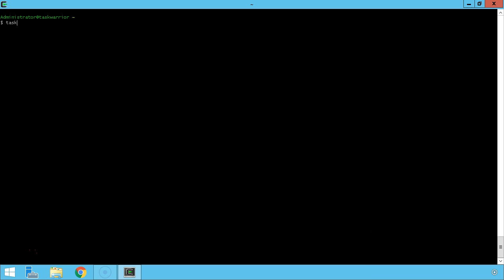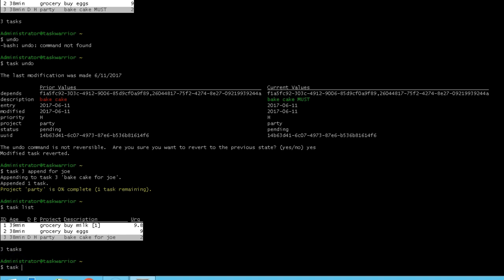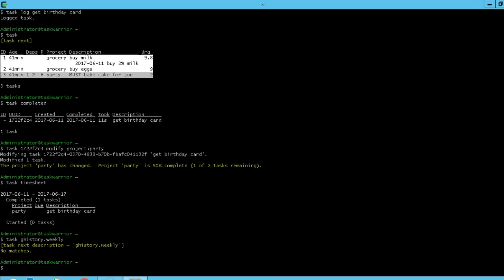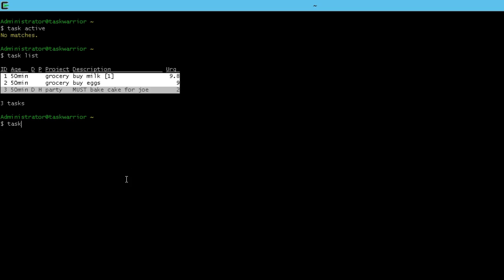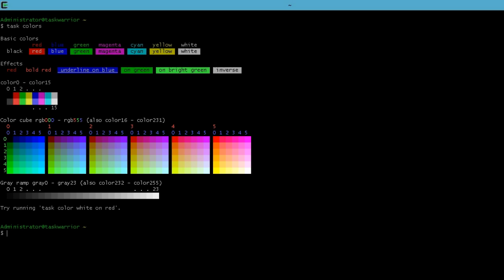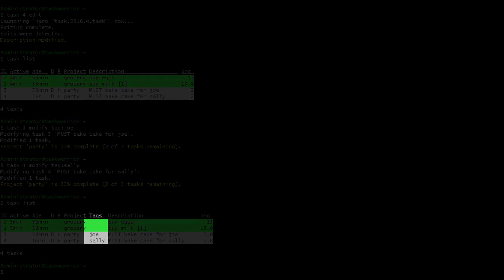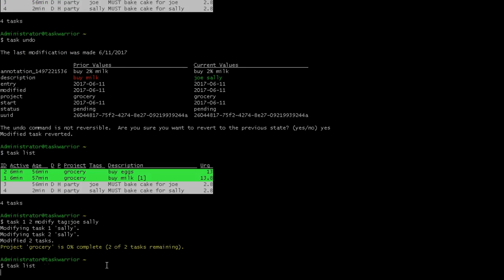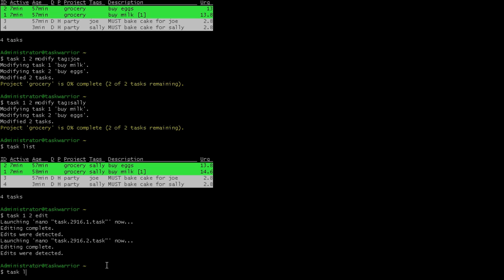Taskwarrior Lesson 04: Miscellaneous Commands & Tags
In this lesson I cover just a few of the many commands Taskwarrior has to offer.  I then show how to add tags to tasks and how hard it can be to remember the correct commands sometimes.
New Commands

$ task calc

$ task calendar

$ task export

$ task {task id} append {text}

$ task undo

$ task {task id} prepend {text}

$ task project

$ task log

$ task completed

$ task {uuid}

$ task timesheet

$ task ghistory

$ task history

$ task burndown.daily

$ task burindown.weekly

$ task show

$ task active

$ task {task id} start

$ task colors

$ task {task id} duplicate

$ task {task id} modify tag:{tag}
{tag} Any single word to tag a task.